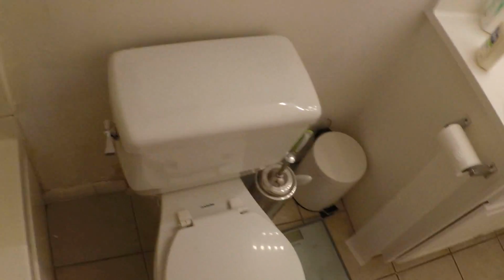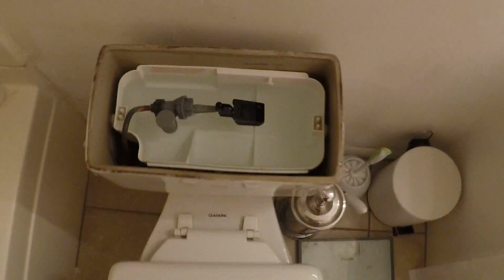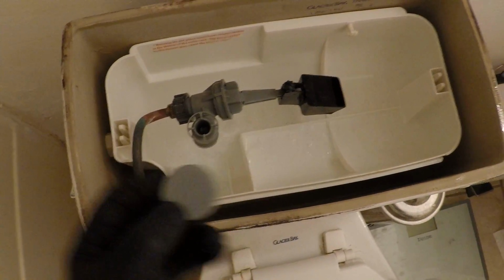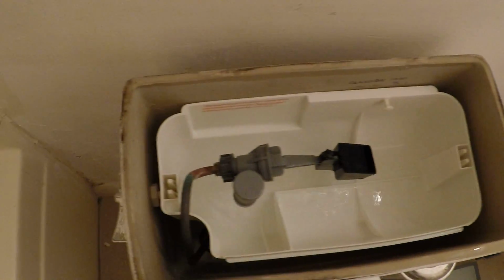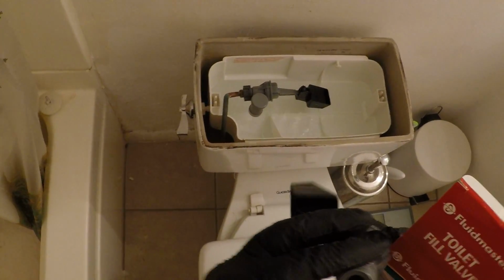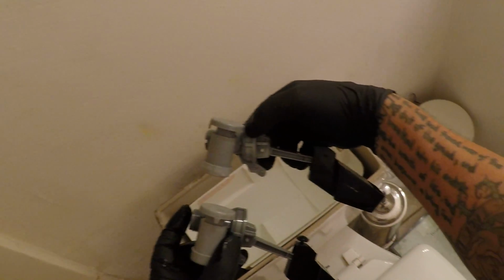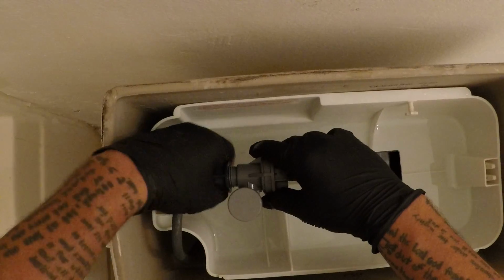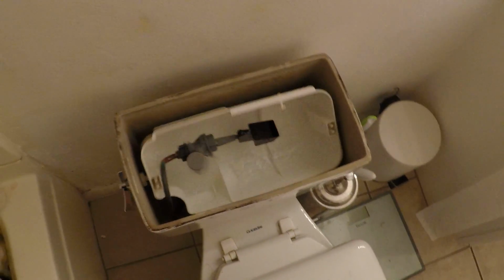EASIEST TOILET REPAIR EVER - TEMPE, AZ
Plumbing Express
The Price-Matching Plumber
One Call Beats Them All!!

24/7 VALLEY WIDE SERVICE
RESIDENTIAL, COMMERCIAL, Multi-Housing